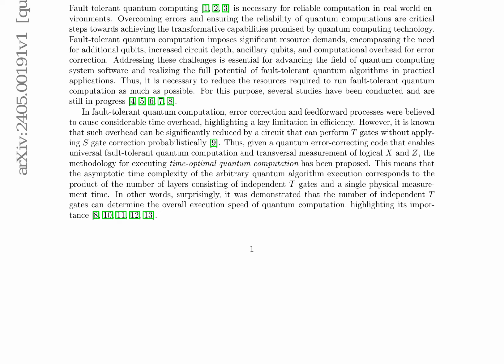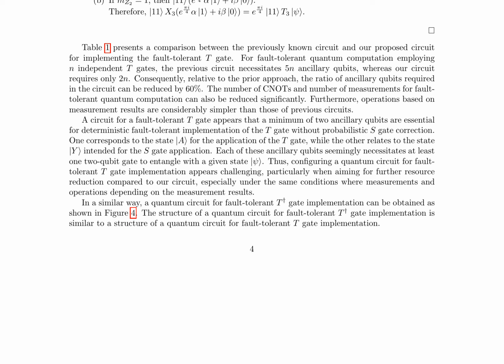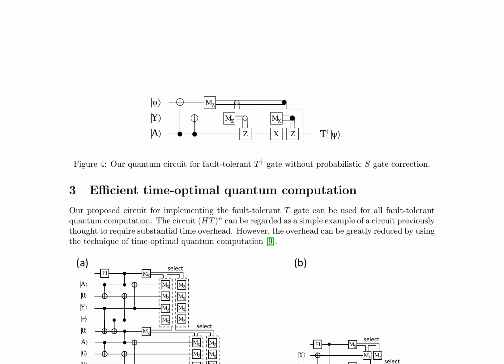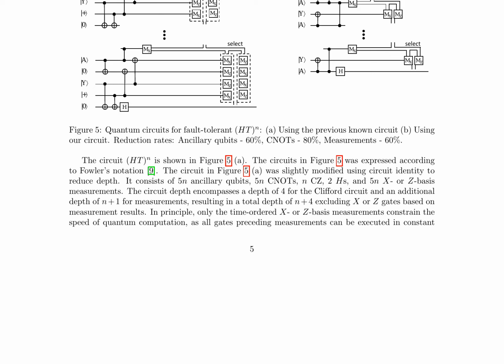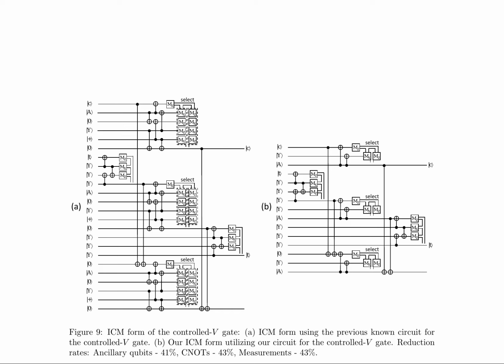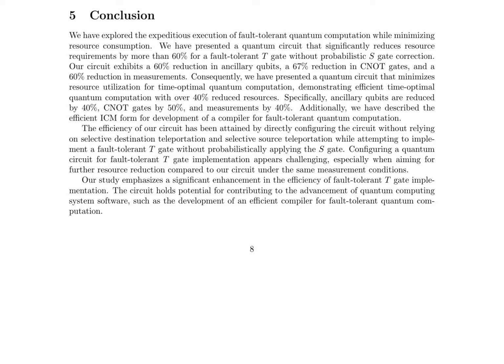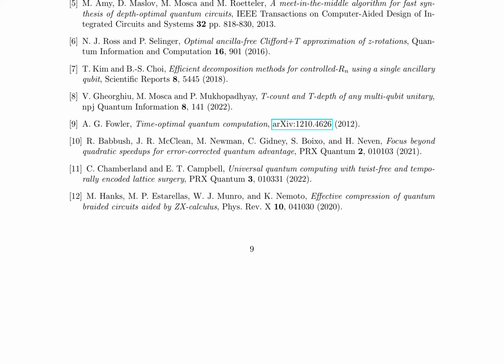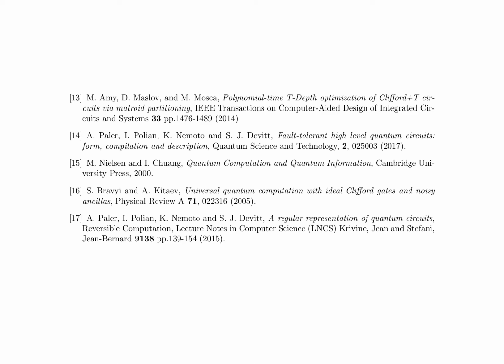Resource-compact time-optimal quantum computation - ArXiv:2405.00191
Title: Resource-compact time-optimal quantum computation

Authors: Taewan Kim, Kyunghyun Baek, Yongsoo Hwang, Jeongho Bang

Abstract:
Fault-tolerant quantum computation enables reliable quantum computation but incurs a significant overhead from both time and resource perspectives. To reduce computation time, Austin G. Fowler proposed time-optimal quantum computation by constructing a quantum circuit for a fault-tolerant $T$ gate without probabilistic $S$ gate correction. In this work, we introduce a resource-compact quantum circuit that significantly reduces resource requirements by more than 60% for a fault-tolerant $T$ gate without probabilistic $S$ gate correction. Consequently, we present a quantum circuit that minimizes resource utilization for time-optimal quantum computation, demonstrating efficient time-optimal quantum computation. Additionally, we describe an efficient form involving initialization, CNOTs, and measurements, laying the foundation for the development of an efficient compiler for fault-tolerant quantum computation.